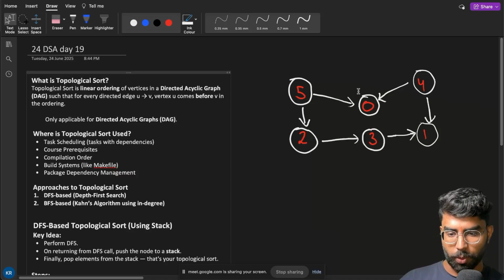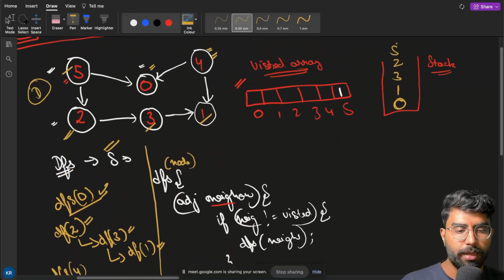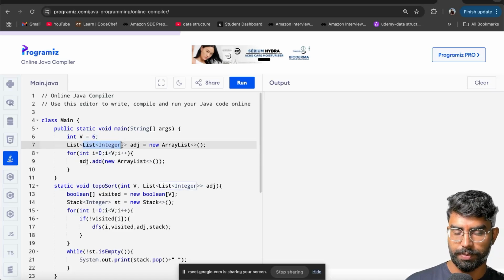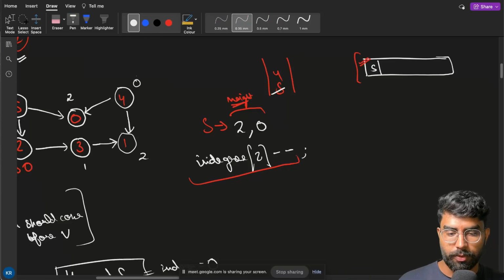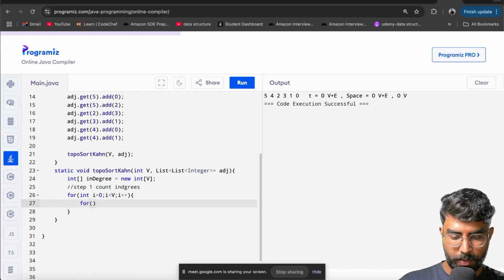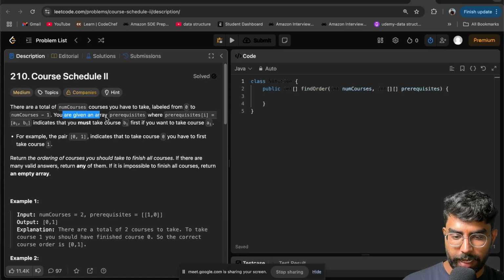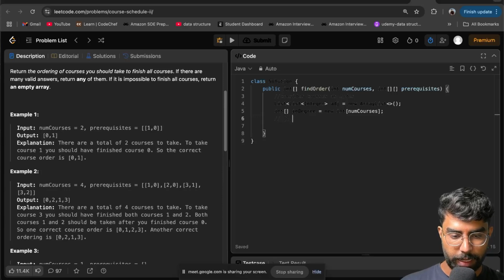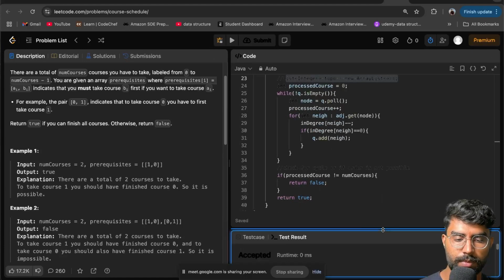L19. Topological Sort || Kahn's Algorithm - BFS & DFS || 25 DSA Patterns || Master DSA ||Crack FAANG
25 DSA PATTERNS for Coding Interviews – Crack Any Problem with These!

In this video, we dive deep into the Graph, Dijkstra Algorithm to find shortest path from a source node to all other nodes – a powerful and efficient technique used to solve a variety of problems on arrays and strings

We'll cover:

When and why to use Graph and Dijkstra Algorithm - Shortest Path from source node to all other nodes

Common problems like:

DFS-Based Topological Sort - Using Stack
BFS-Based Topological Sort - Kahn's algorithm
Course Schedule

Time Stamps :
00:00 - Intro
00:09 - Definitions
04:55 - 1.DFS-Based Topological Sort - Using Stack
20:00 - 2.BFS-Based Topological Sort - Kahn's algorithm
42:15 - 3.Course Schedule

25 DSA PATTERNS:

1. Two Pointers
2. Fast and Slow Pointer
3. Sliding Window
4. Prefix Sum
5. Merge Intervals
6. Binary Search
7. Sorting Algorithms
8. Hash Maps
9. Stacks
10. Queue
11. Two Heaps
12. K-Way Merge
13. Top K Elements
14. Tree
15. DFS (Depth-First Search)
16. BFS (Breadth-First Search)
17. Graphs
18. Topological Sort
19. Union Find (Disjoint Set Union - DSU)
20. Trie
21. Greedy Techniques
22. Dynamic Programming
23. Subsets
24. Backtracking
25. Bitwise Manipulation